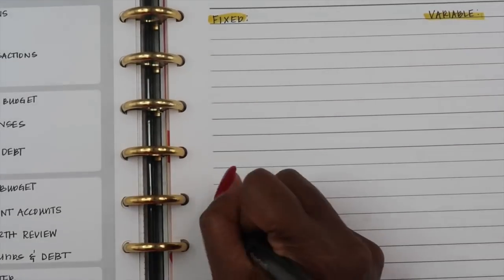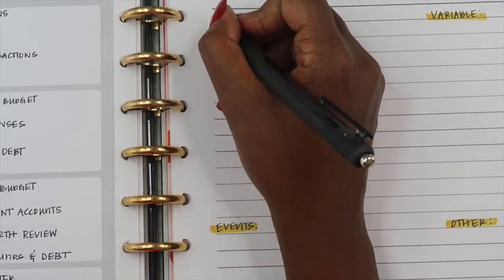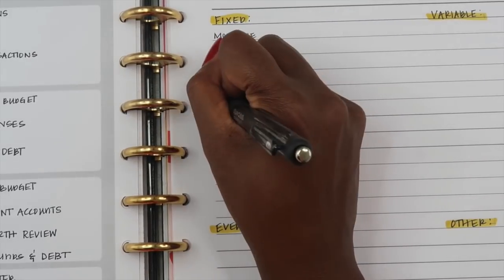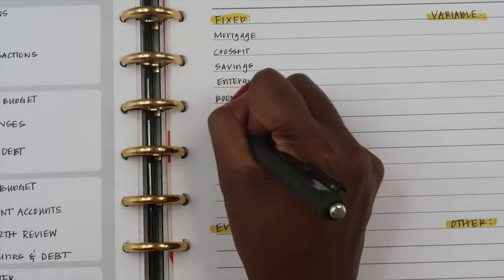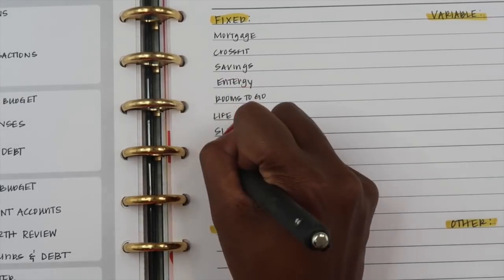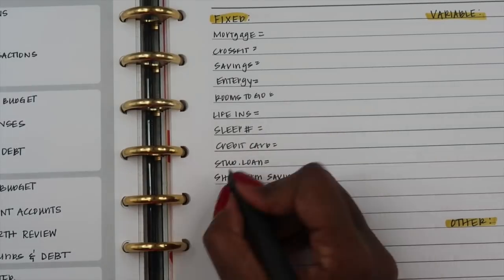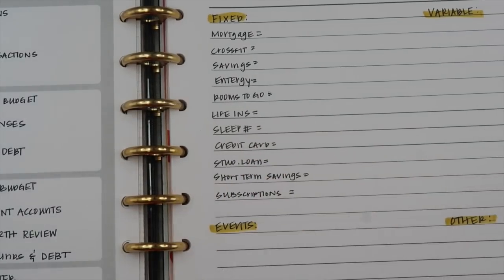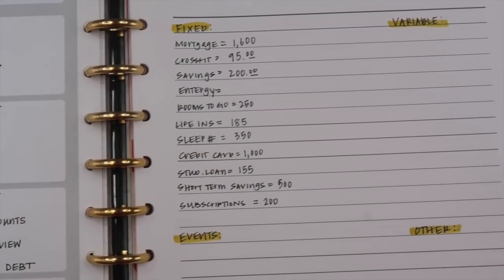Setting Up My Monthly Budget In My Planner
Hey Guys! Today's video is setting up my monthly budget in my planner. I'm walking you through my monthly budget process in my budget planner. Have you set up your budget yet for the month of March?

Chapters:
0:00 - Introduction
1:00 - Preplanning
3:05 - Setting up my monthly spread
3:45 - Adding the dates into my monthly spread
4:06 - Adding in my paydays
4:35 - Fixed expenses
5:25 - Monthly Goals
7:22 - Weekly Spreads
12:05 - Savings Tracker
12:45 - Sinking Funds Tracker

ABOUT ME

I’m Alaina.